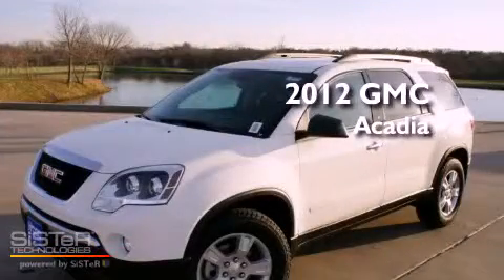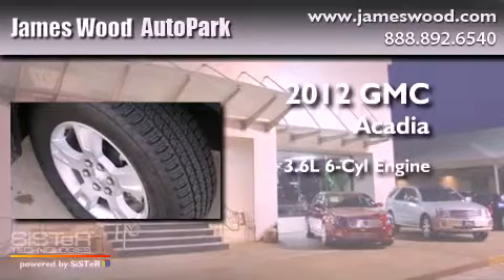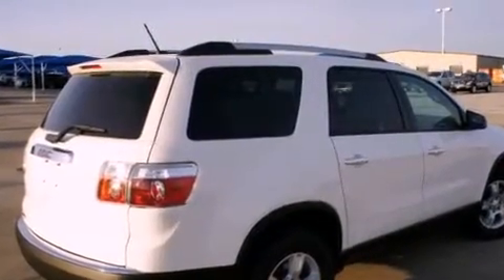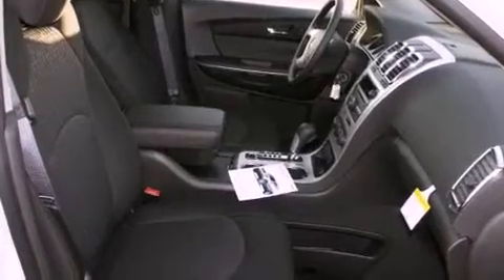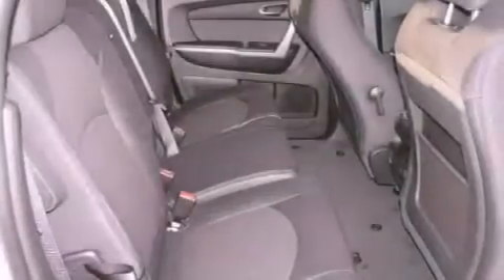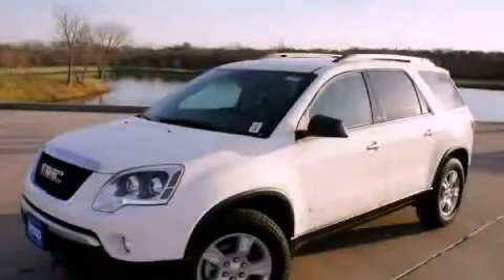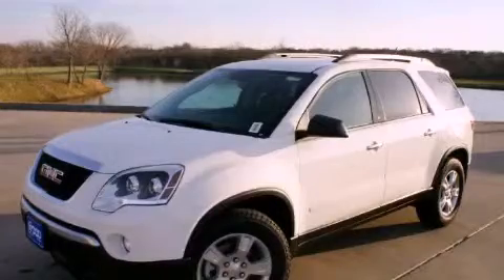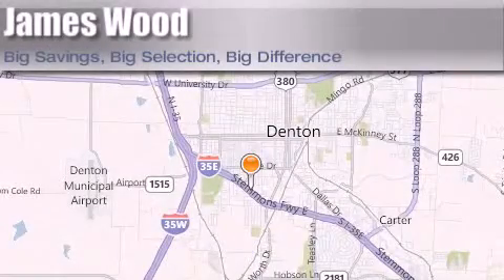2012 GMC Acadia Denton TX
Year : 2012
 Make : GMC
 Model : Acadia
 Engine : 3.6L 6 Cyl. Fuel Injected
 Trans . : 6 Speed Automatic
 Exterior : Summit White
 Miles : 10

 Stock : 221528

 2012 GMC Acadia Denton TX